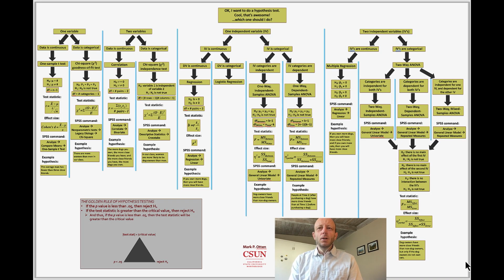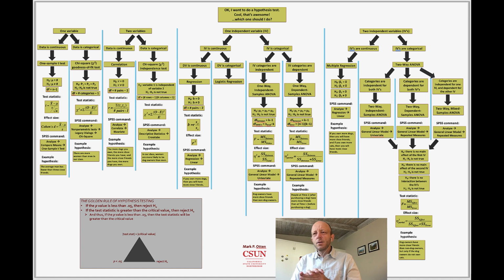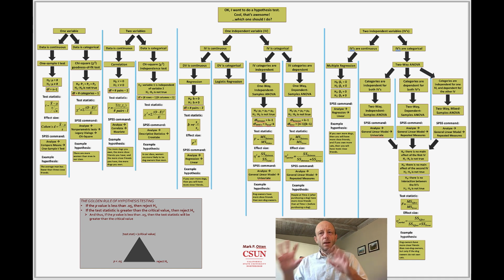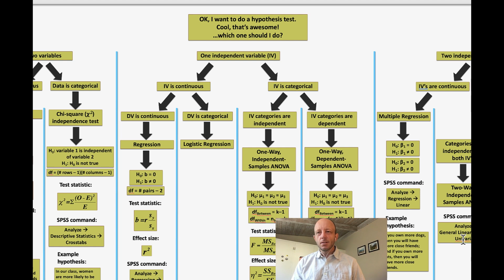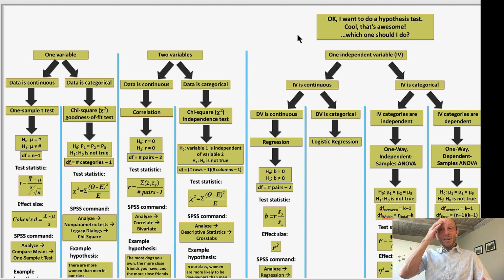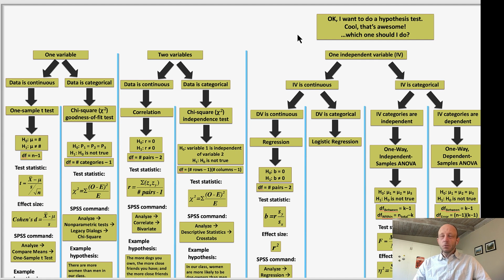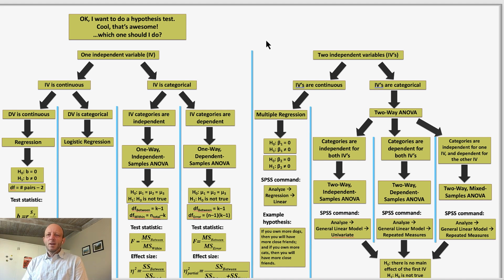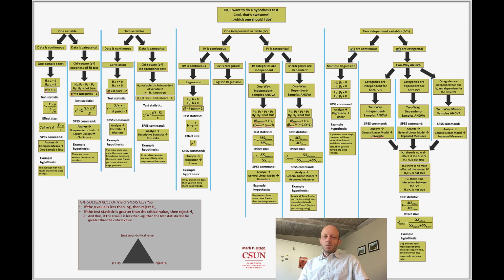Hypothesis Testing: A Road Map